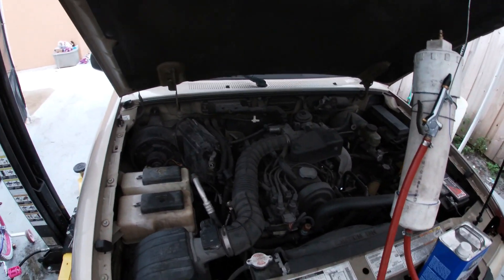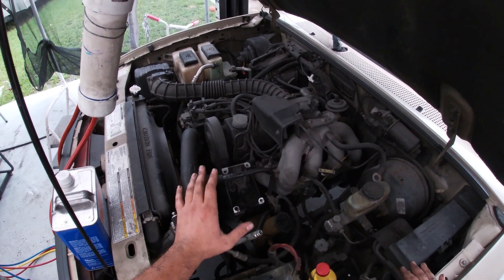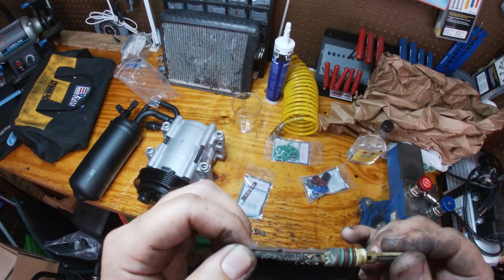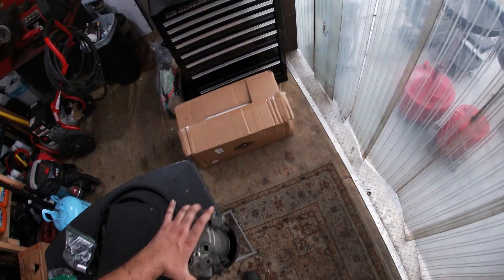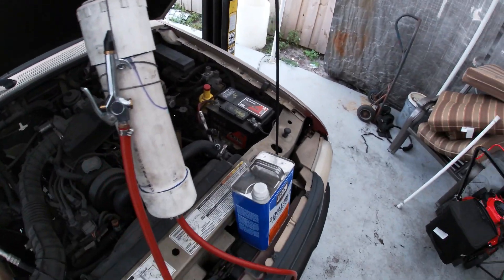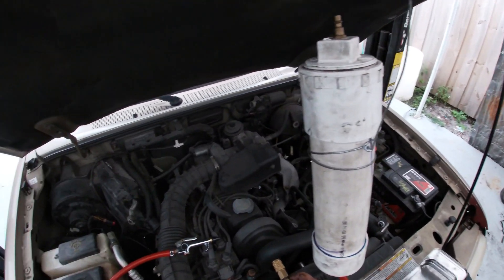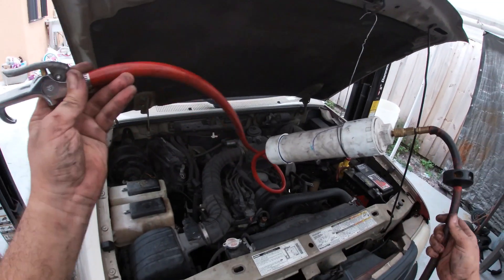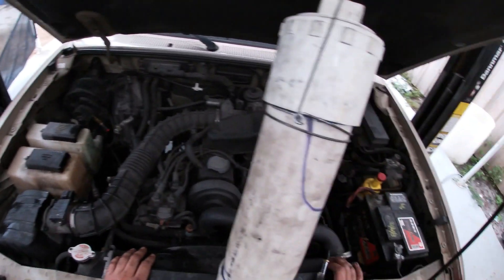How to flush car a/c system with diy flush tool